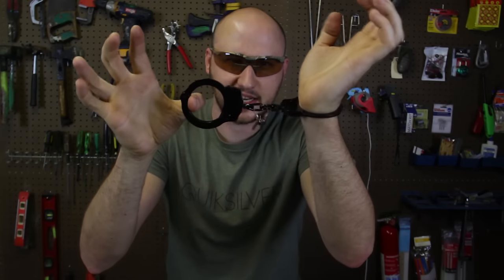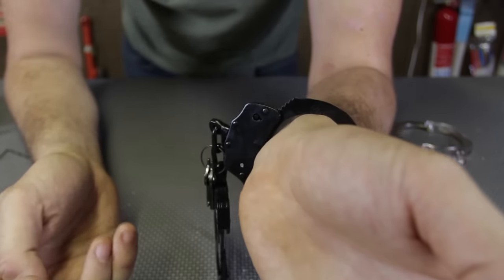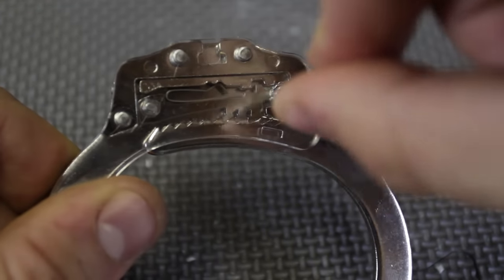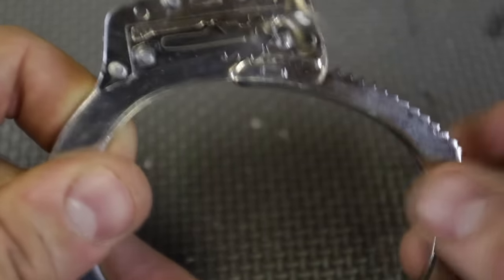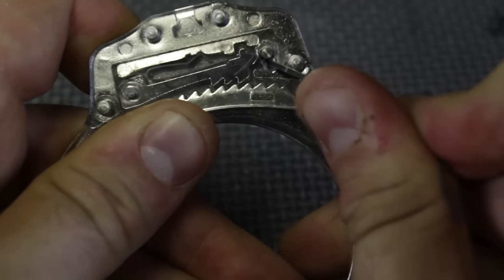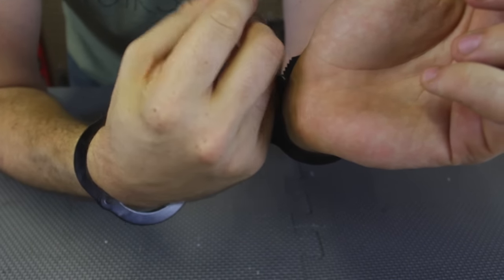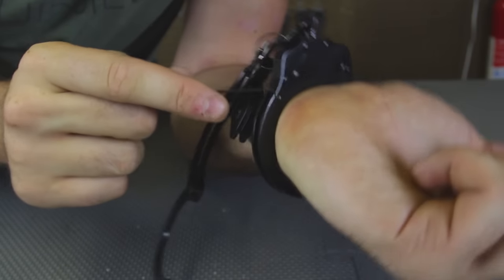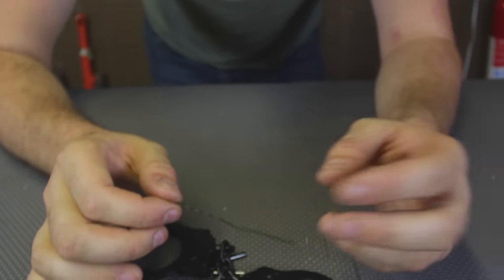How to Pick Handcuffs with a Bobby Pin - Survival Hack